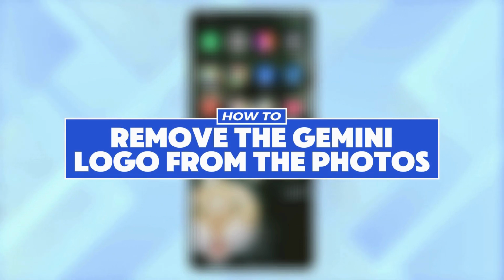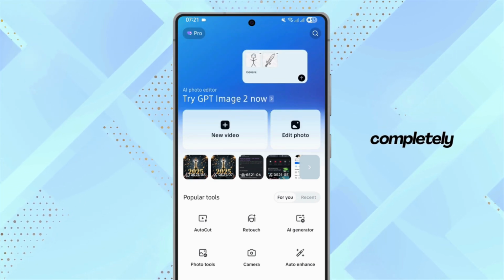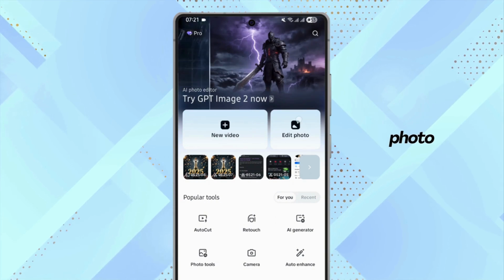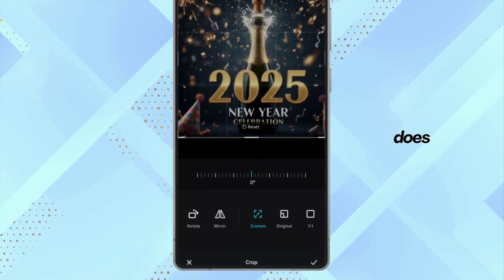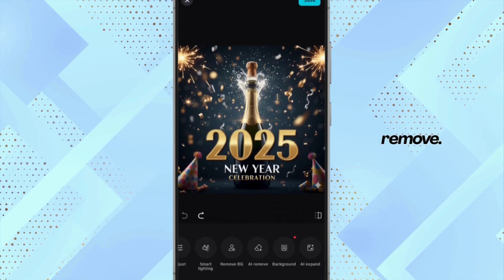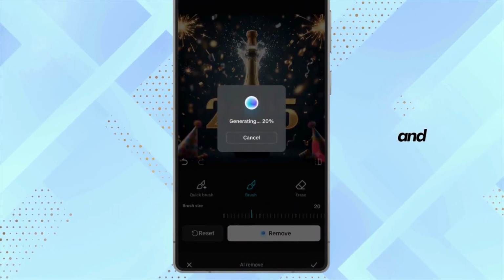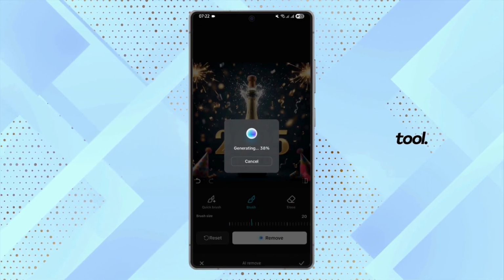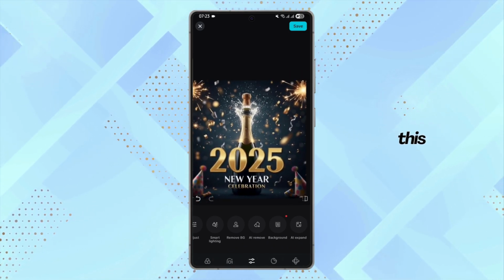How to Remove the Gemini Logo from Photos | Remove AI Watermark Guide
Want to remove the Gemini logo from your photos? In this tutorial, I will explain the available options for managing exported images and discuss what can and cannot be changed after saving your photos.

00:00 – Introduction
00:05 – How to Remove the Gemini Logo from Photos Step-by-Step